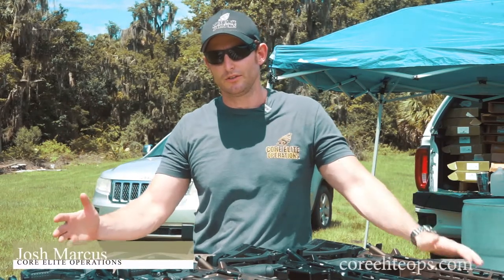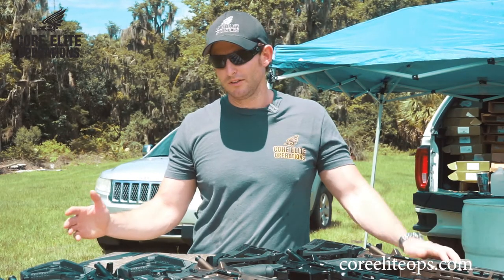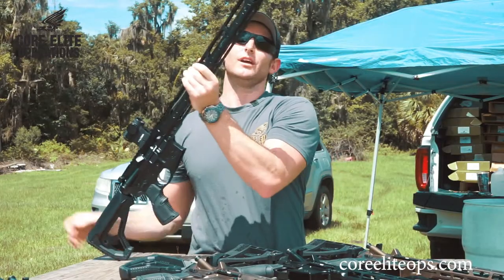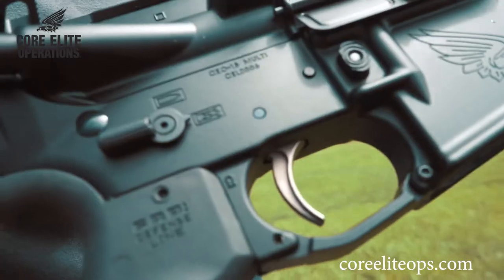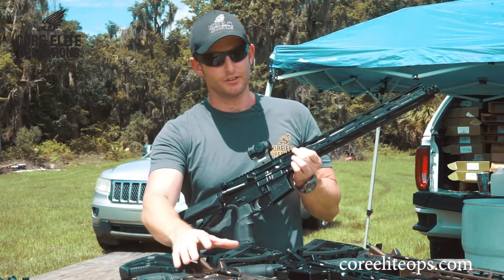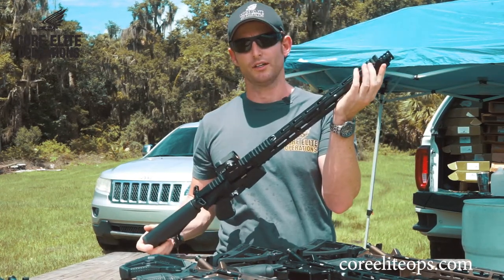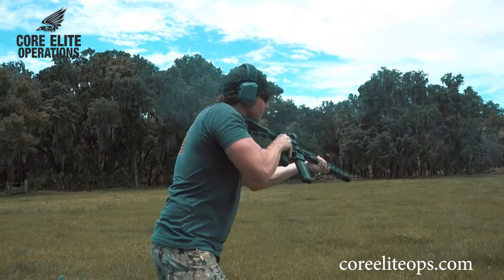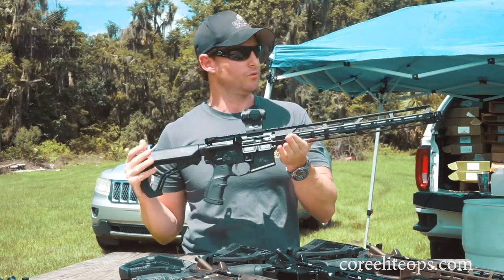CEO-15 Battle Series Introduction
Josh introduces us to the brand new CEO-15 Battle Series Rifles and Pistols.

Support the 2nd.  Support Small Business.  Support Veteran Owned Business.